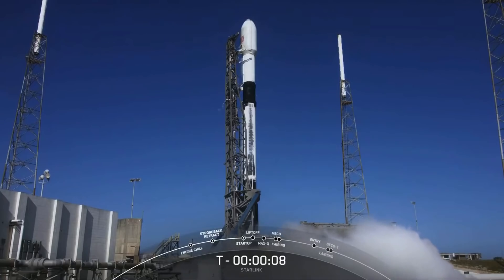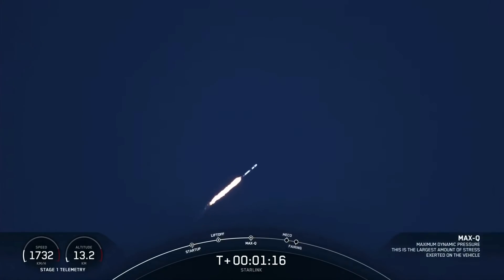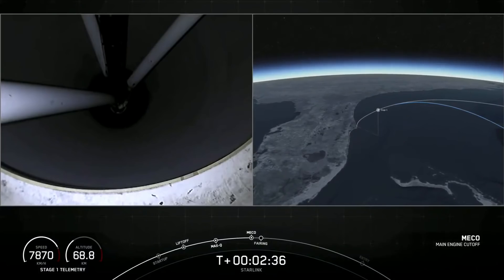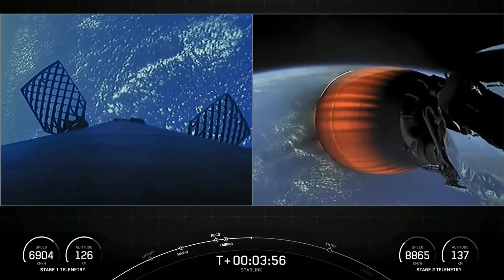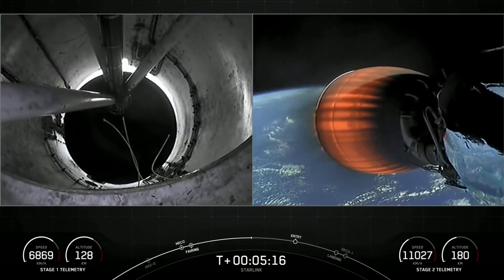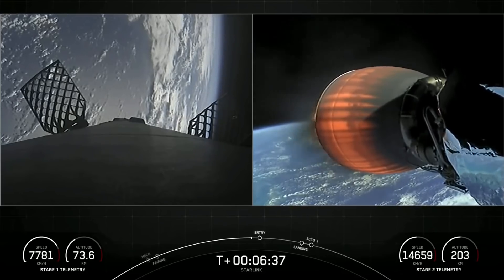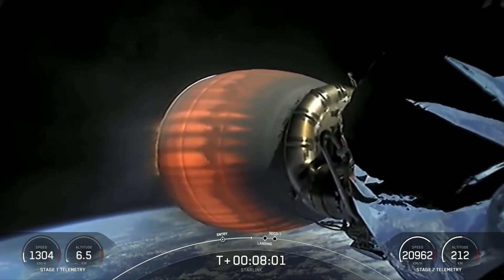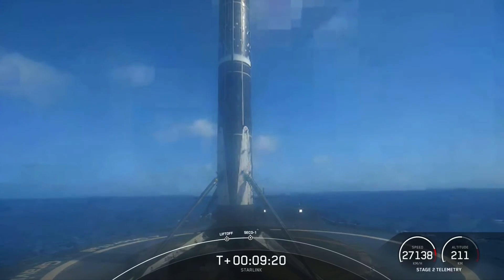SpaceX launches new Starlink batch, nails 100th Falcon 9 landing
SpaceX launched 46 new Starlink satellites from Space Launch Complex-40 (SLC-40) at Cape Canaveral Space Force Station in Florida on Feb. 21, 2022. The first stage of the Falcon 9 rocket landed on the "A Shortfall of Gravitas" drone ship minutes later in the Atlantic Ocean. Full Story

It was the 100th landing of a Falcon 9 rocket first stage.

Credit: SpaceX